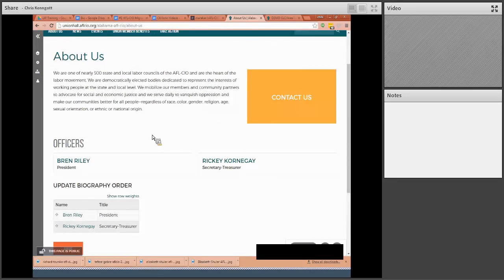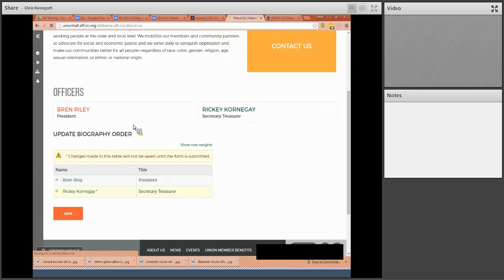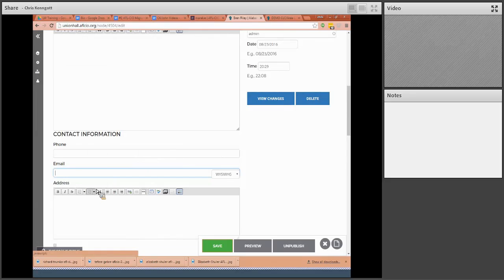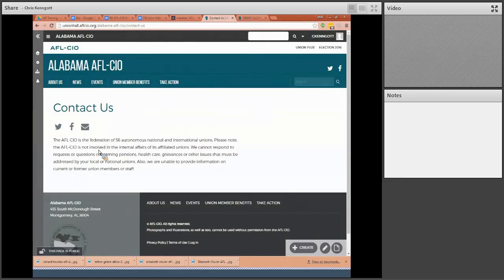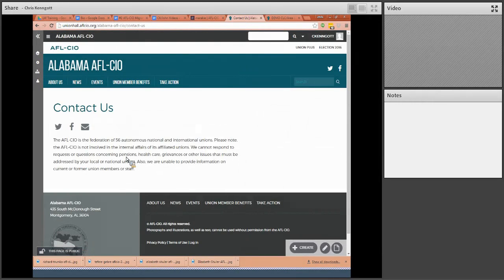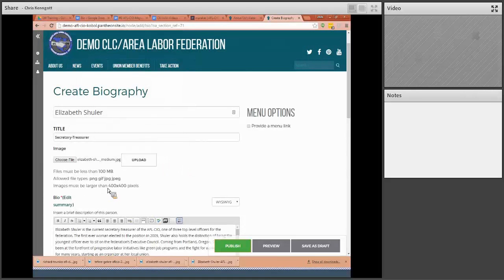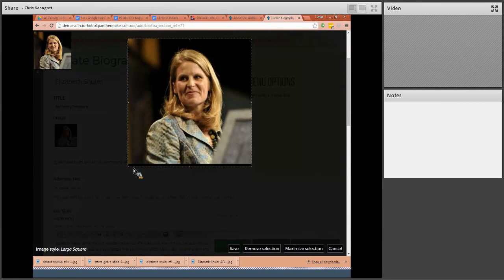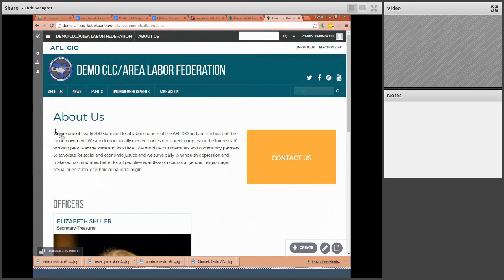UnionHall Training - Updating the "About Us" Section and Officers' Bios